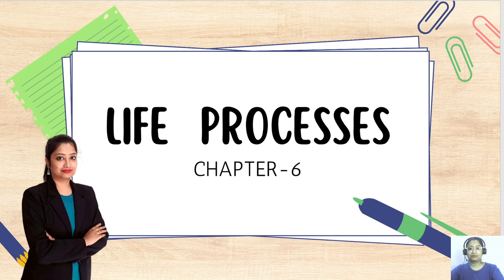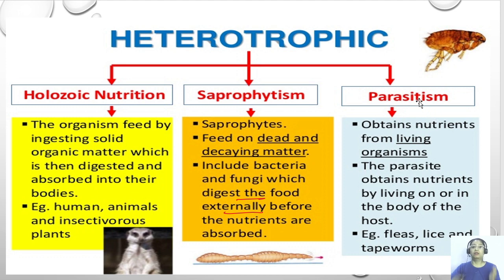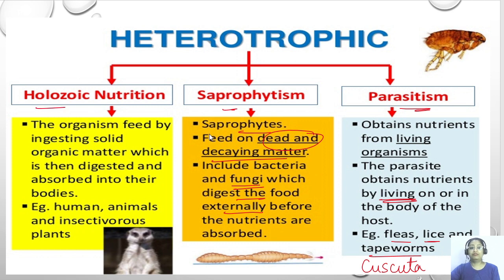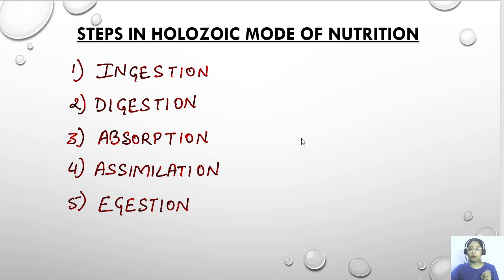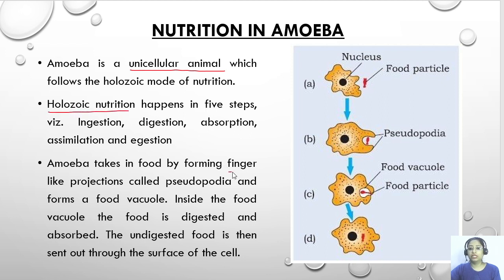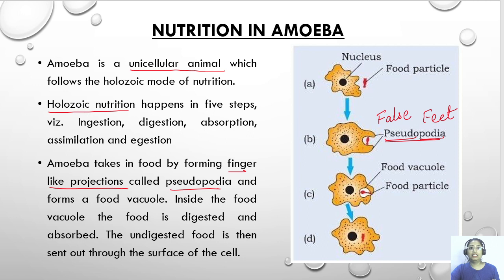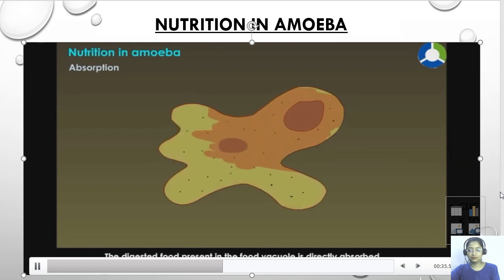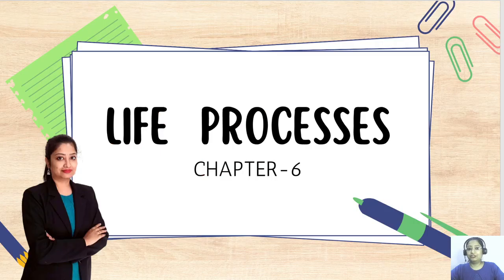Life Processes_Nutrition in Amoeba_Lecture2_Class 10th_CBSE